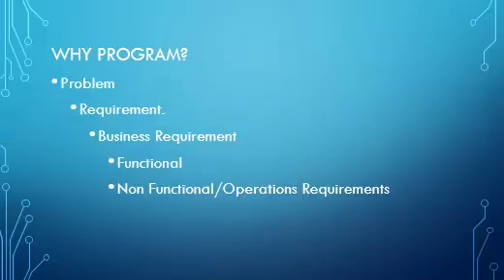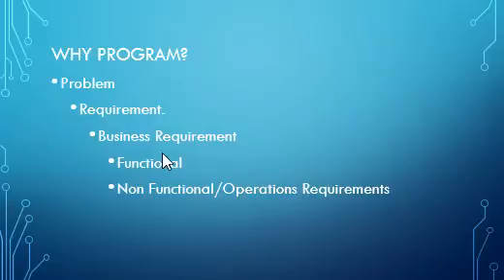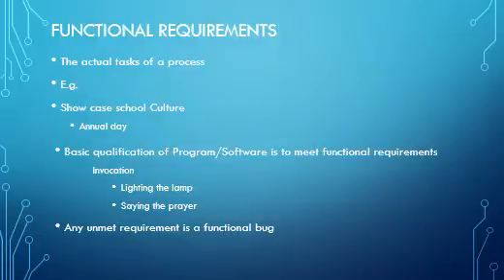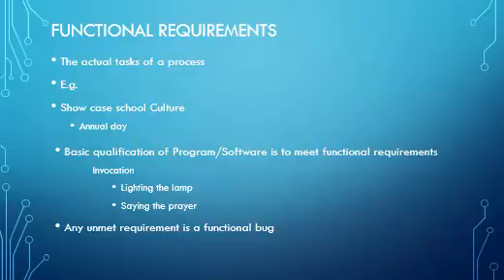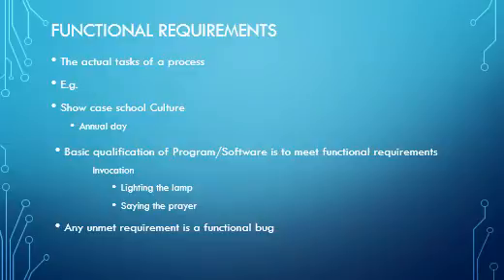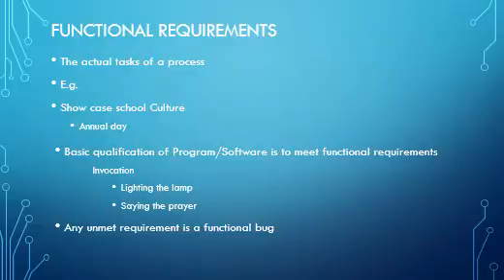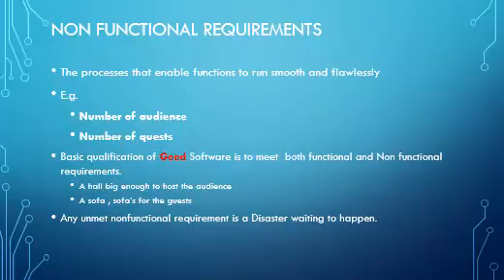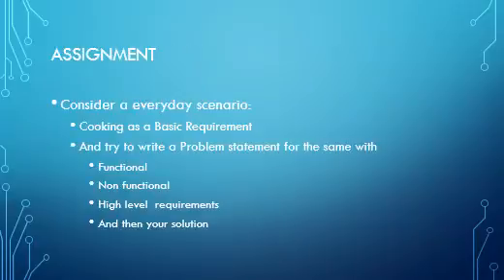programming for everyone 2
Easily learn to program inany language
Get equipped for tomorrow today